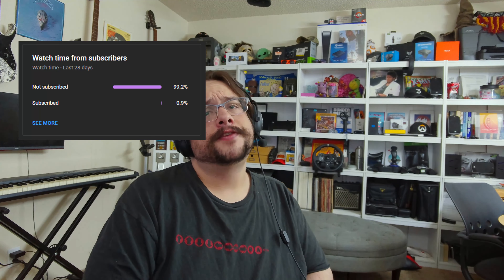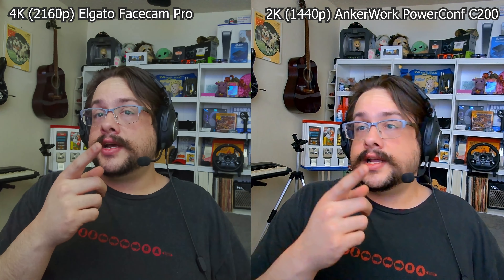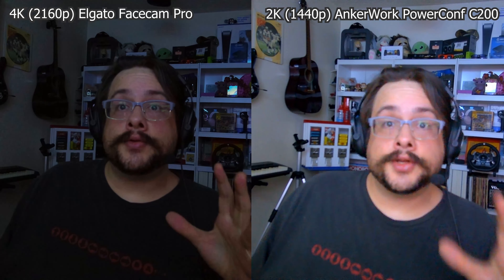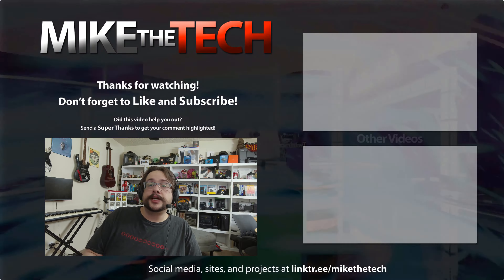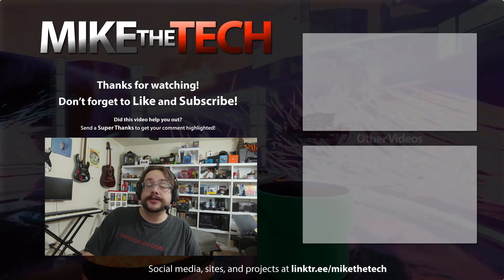Testing the Elgato Facecam Pro (4K60) against the AnkerWork C200 (2K30)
Elgato Facecam Pro

Anker PowerConf C200